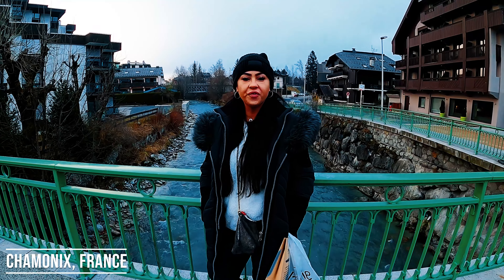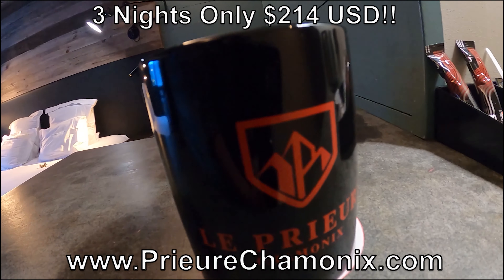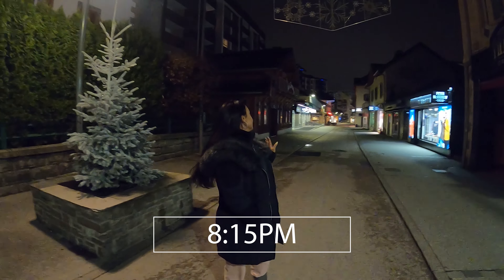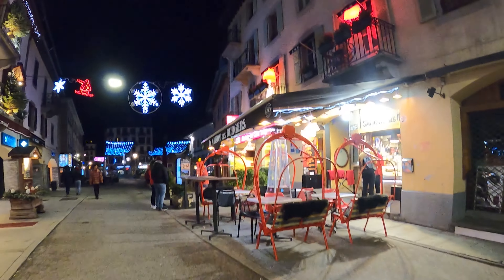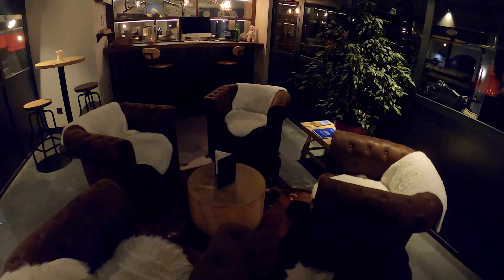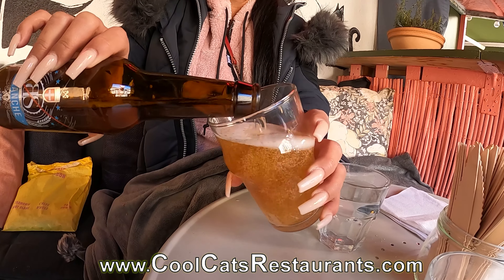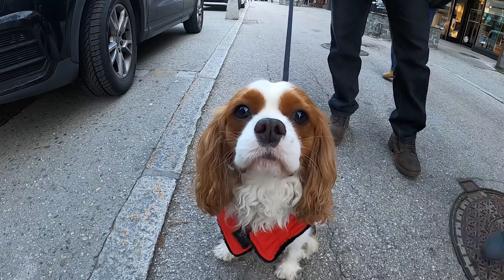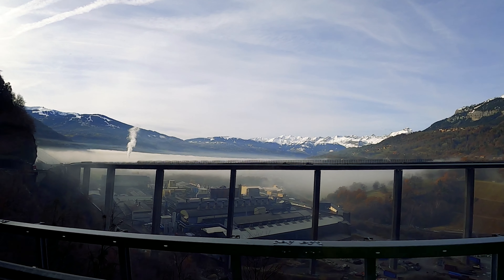Chamonix Mont Blanc -4K French Alps - Where To Stay & Eat!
I am so in LOVE with Chamonix France! It is so beautiful and exceeded my HUGE expectations,,,,which NEVER happens!

Checkout for great drone video from the Alps!

Flight from Paris to Geneva on EasyJet $39!!! 1 hour
FlixBus from Geneva to Chamonix $11!!! 1 hour

Hotel booked directly saved me $29!!

I will make sure to put 100% into every video and keep things fresh and entertaining and take you to some amazing places! You don't need another channel because you've found it all in one hot spot!

Travel & Review/Feature Videos – I have a serious case of wanderlust and have traveled all over the world and I am now sharing my travels with you through my videos!

xoxo
Mariah Milano